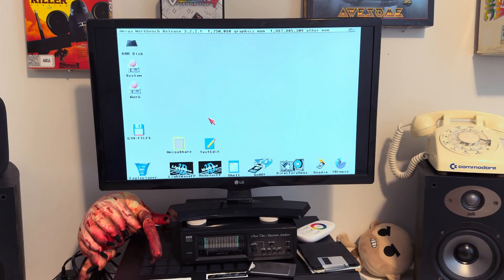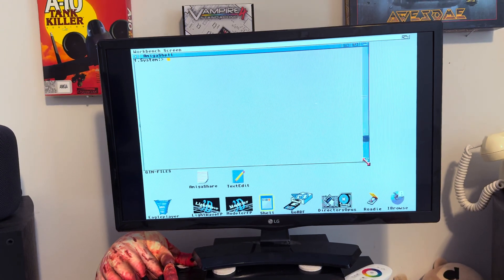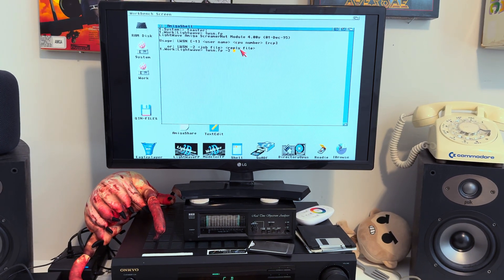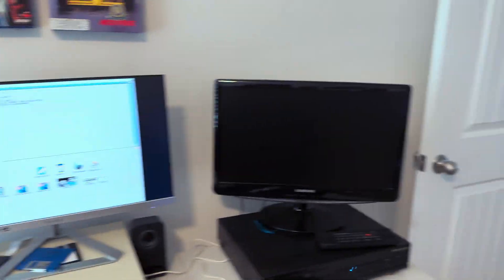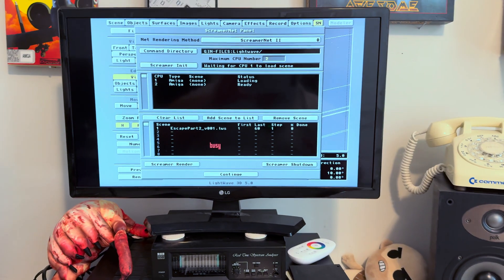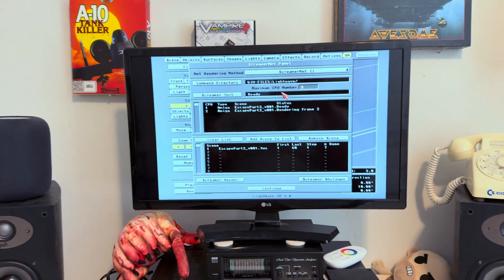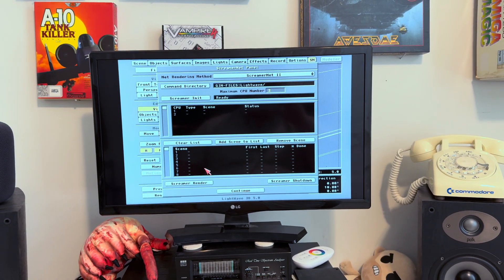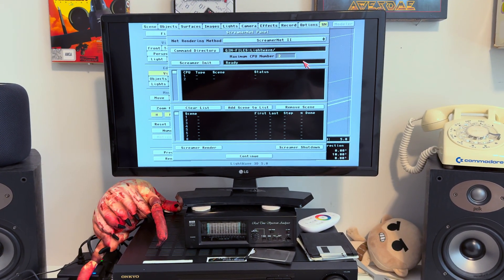Network Rendering In The 1990s!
Put those old Amigas to work!

My H.A.M. website listed is no longer valid. Thank you to all who did visit it and contacted me.